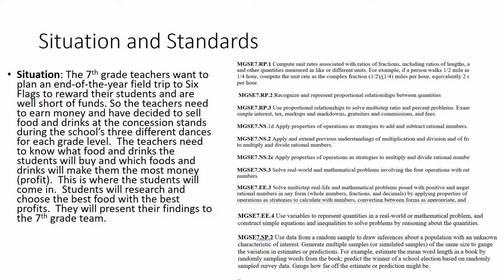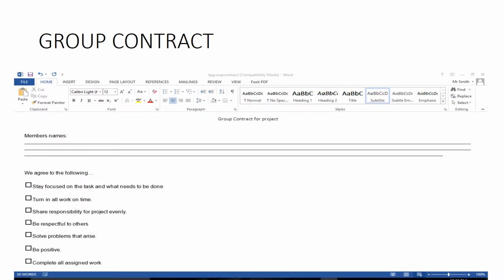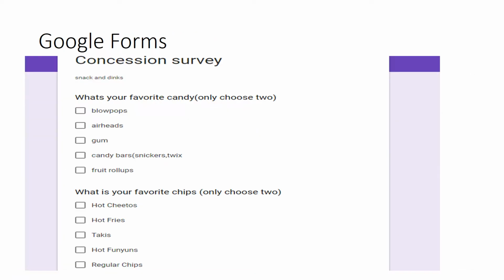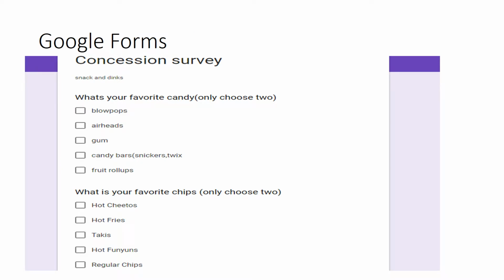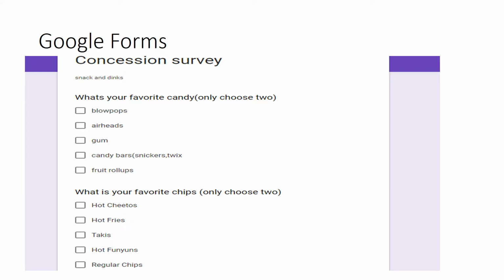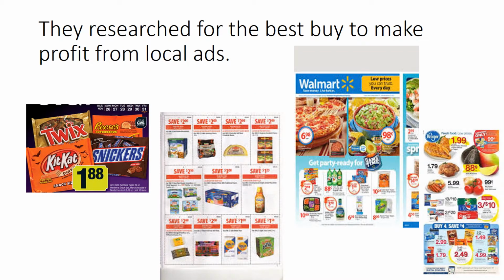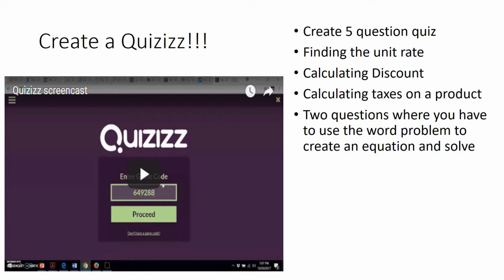7th Grade Concession Stand Project